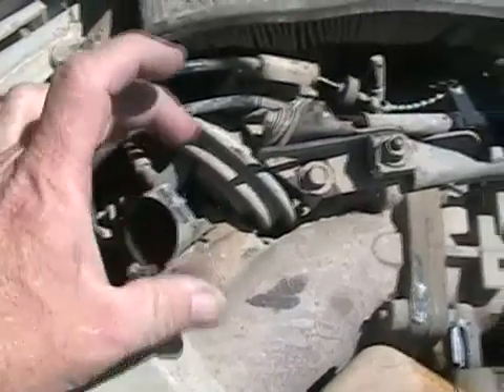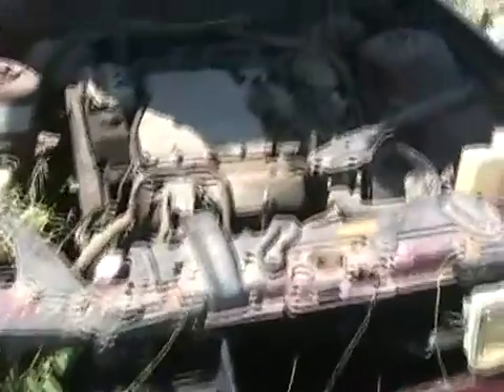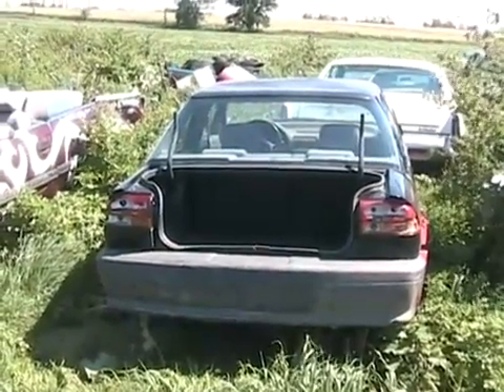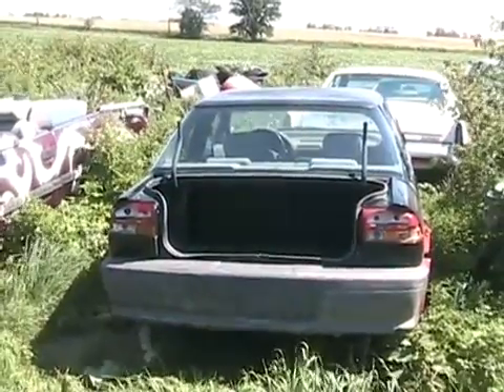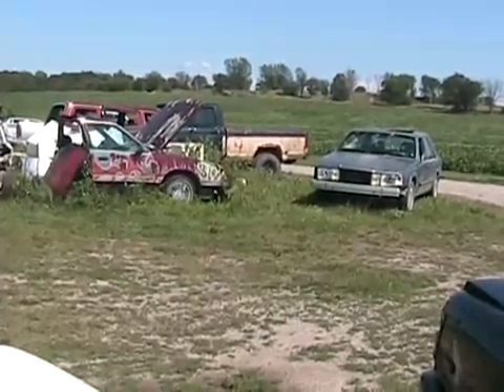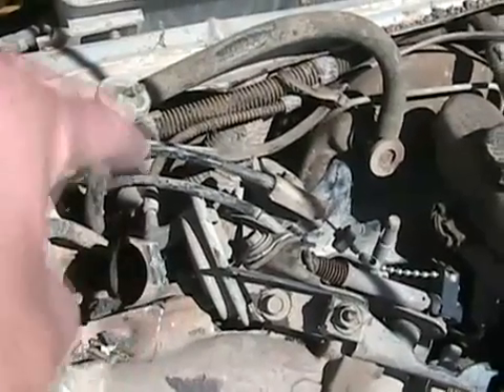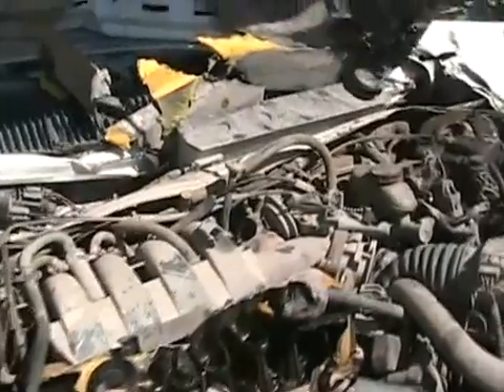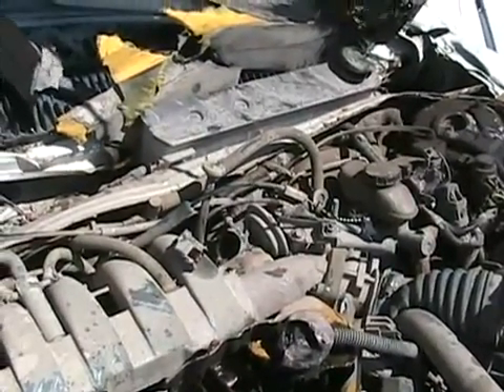how car EGR valves work Davidsfarmison[bliptv]now